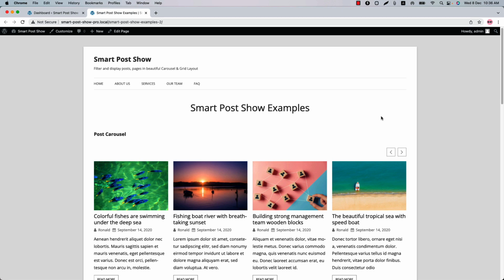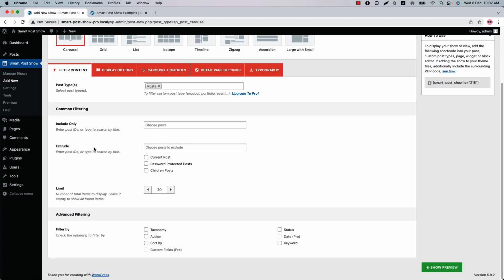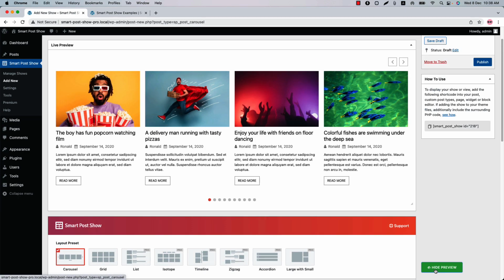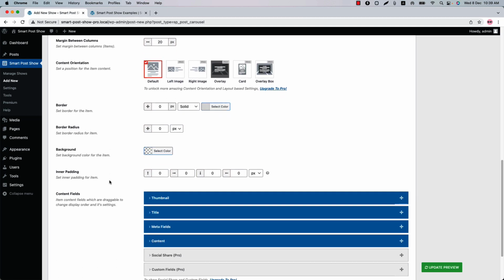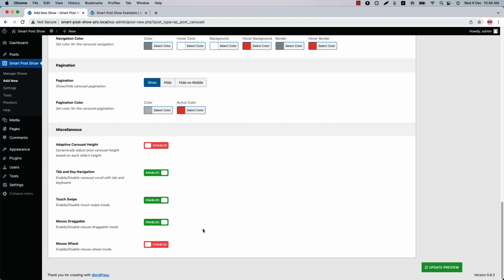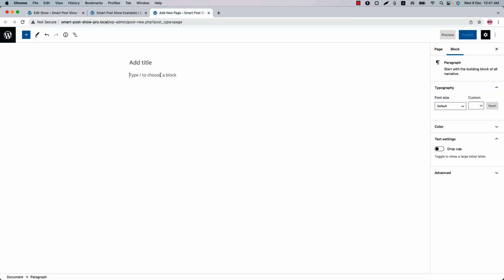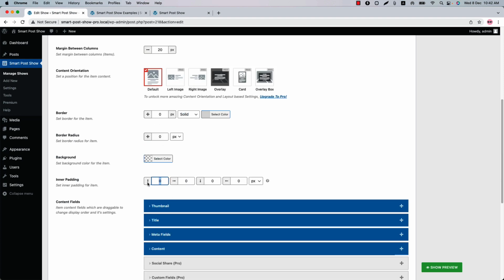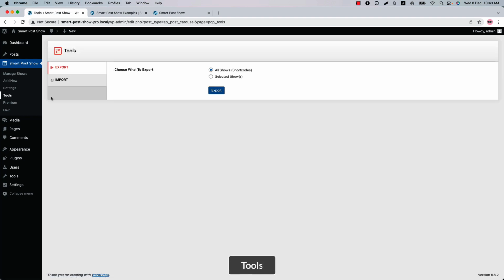Smart Post Show - Getting Started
This video will help you How To Getting Started with Smart Post Show.

Smart Post Show allows you to filter and display posts, pages, taxonomy (categories, tags, & post formats) in the beautiful carousel and grid layout easily without coding! The plugin helps you to create a beautiful post carousel or post grid in minutes for making your WordPress site content stand out and keep visitors engaged.

3 SMART STEPS TO DESIGN YOUR POST CAROUSEL OR GRID

Step 1: – Select a beautiful carousel or grid layout to display your posts. You can customize the layout in your way with many useful settings.

Step 2: – Filter any posts you want to show posts, pages, ID, taxonomy (categories, tags, & post formats), author, keyword, status, sort by (ID, title, date, modified date)

Step 3: – Paste generated shortcode to anywhere you want to display your post carousel or grid.